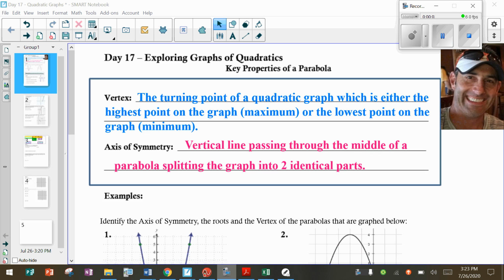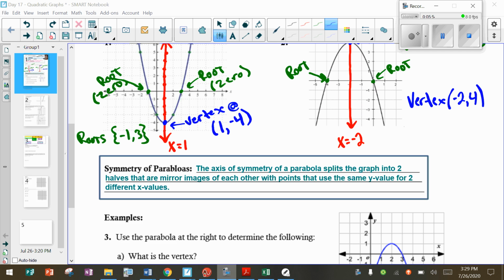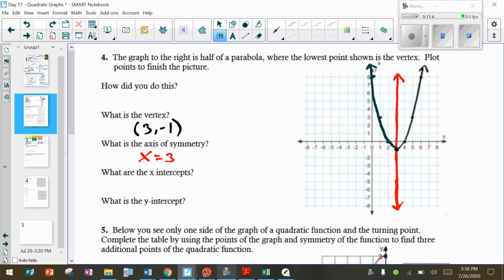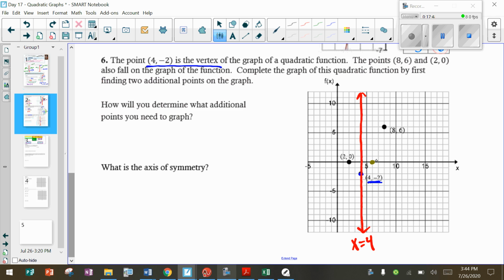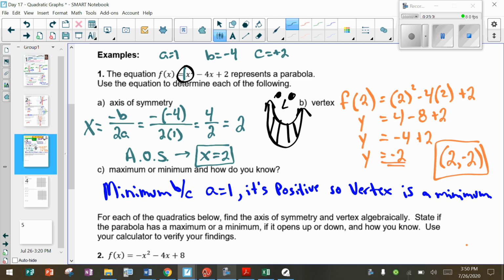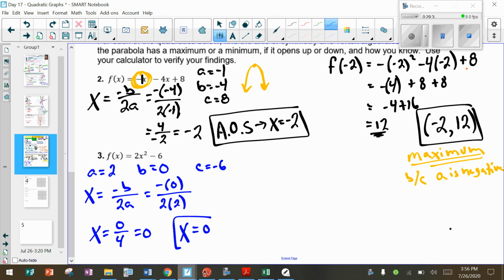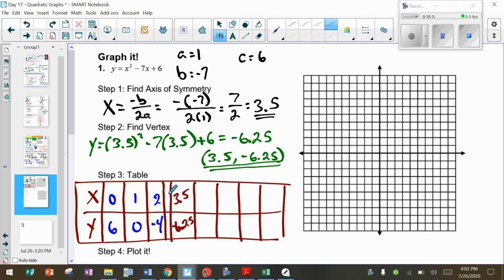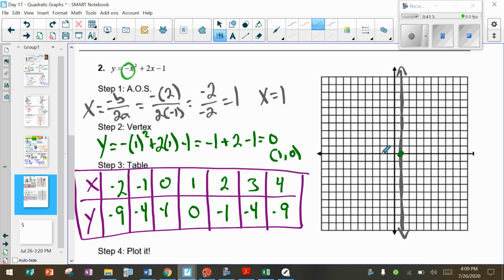Day 17 Quadratic Graphs Video